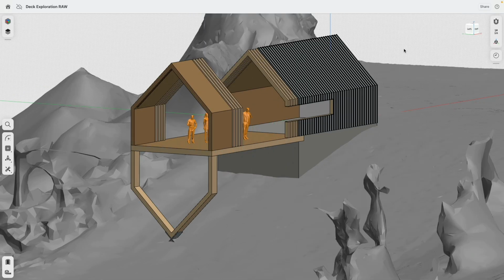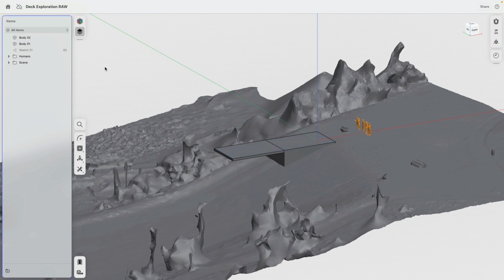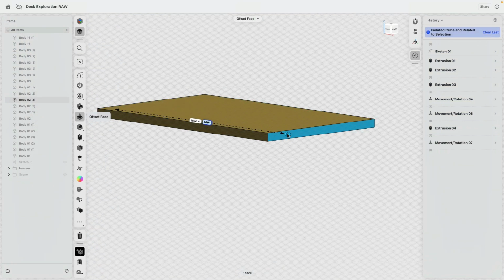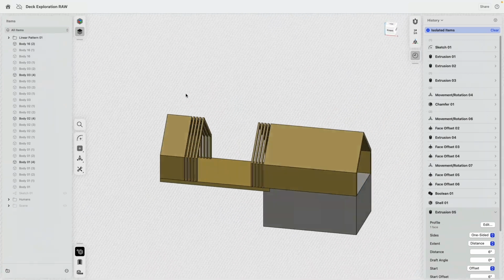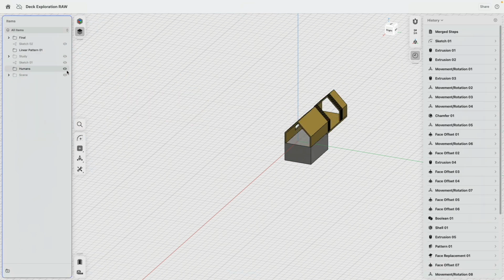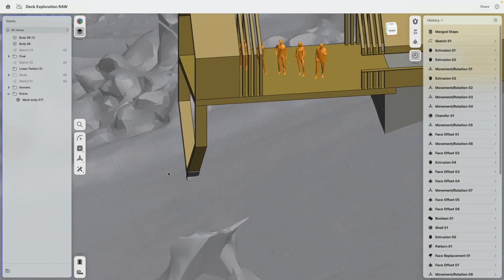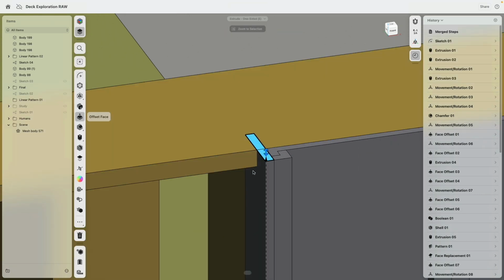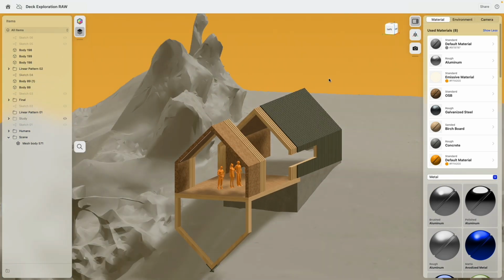Shapr3D - Deck Design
Learn how explore a deck design easily in Shapr3D.

Project:
Architecture/Interior Design
Deck Design
Shapr3D